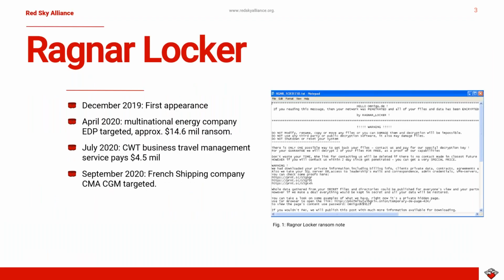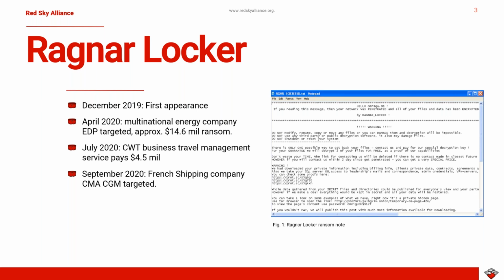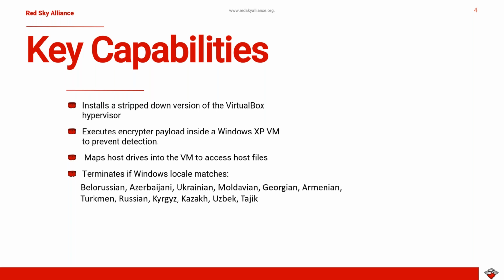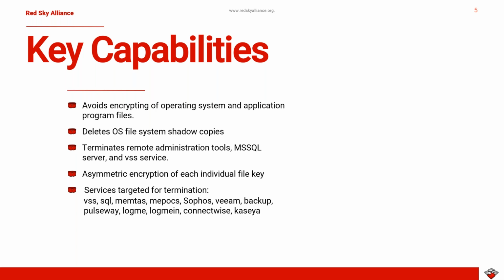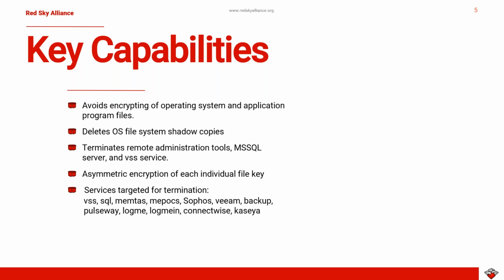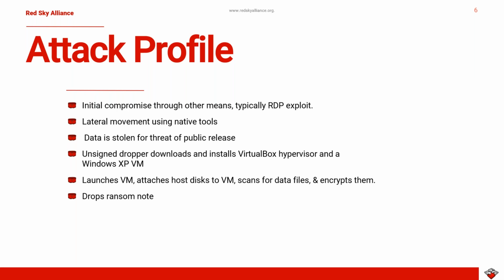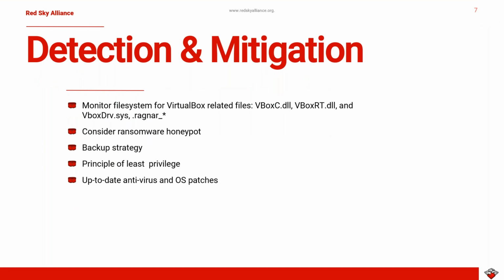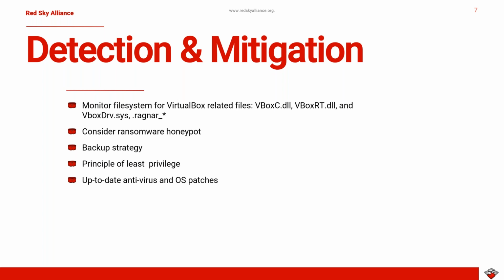Red Shorts #1 Ragnar Locker 100720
Ragnar Locker is a fairly new ransomware strain affecting Microsoft Windows devices. It was first seen in the wild in December 2019 affecting several undisclosed corporate networks. Initial ransom demands were bitcoin amounts in the range of $200,000 - $600,000 USD. However, those amounts quickly escalated as larger enterprise organizations were compromised.